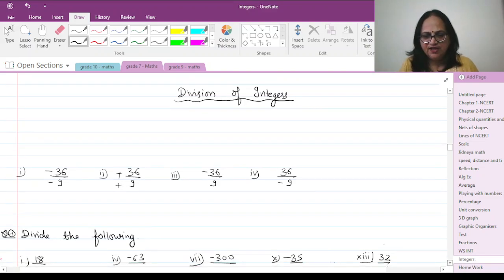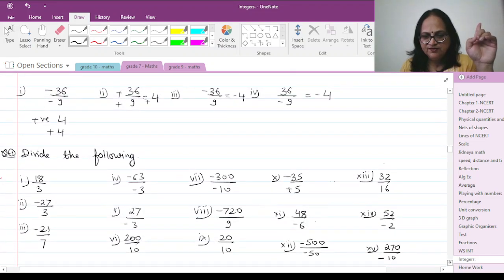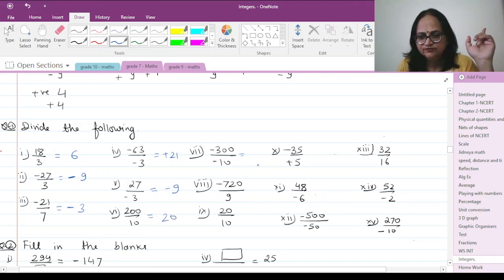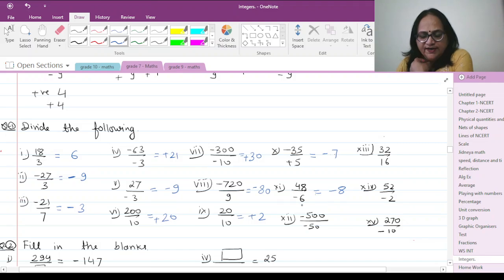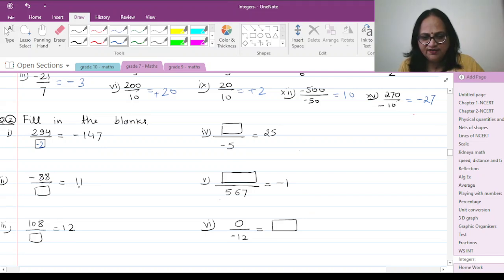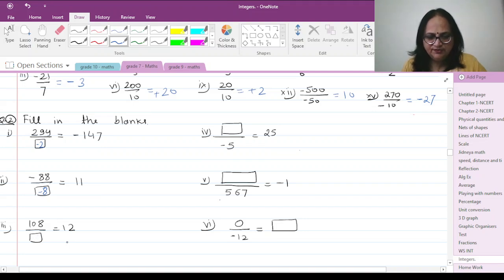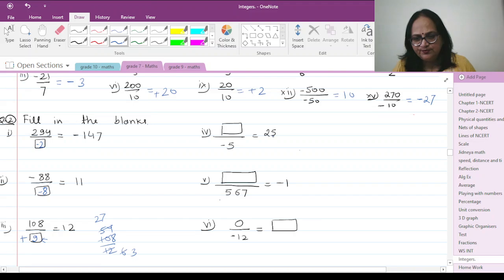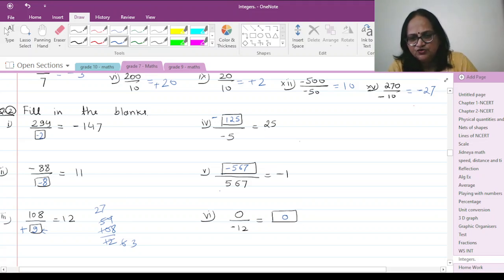Class 6th Integer 5 - Division of integers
Class 6th Integer 5 - Division - @MathsWithDiptiMaam